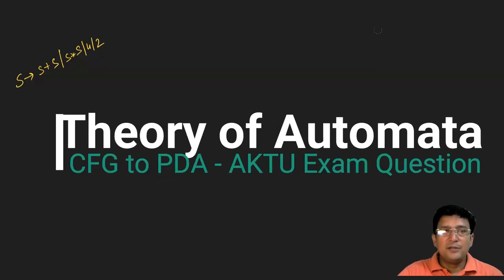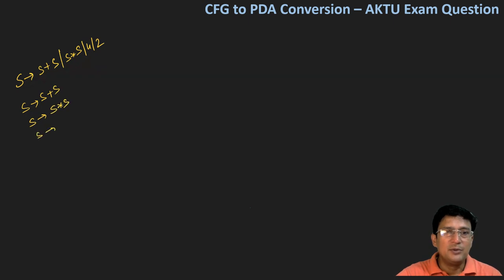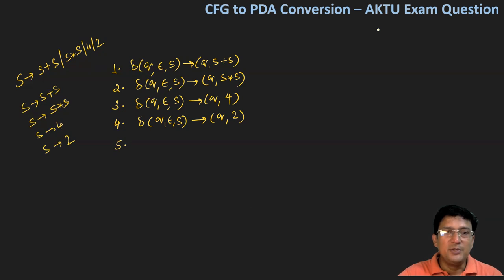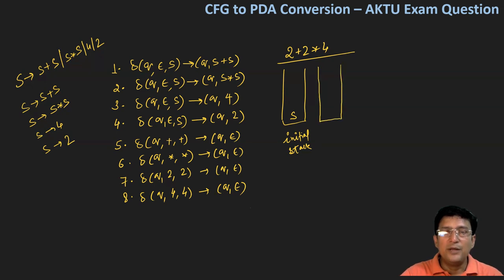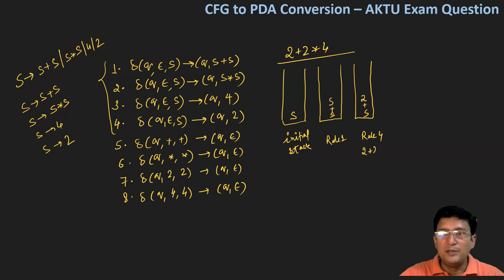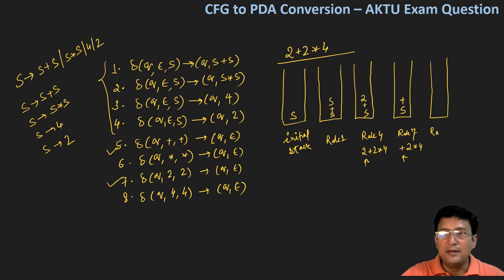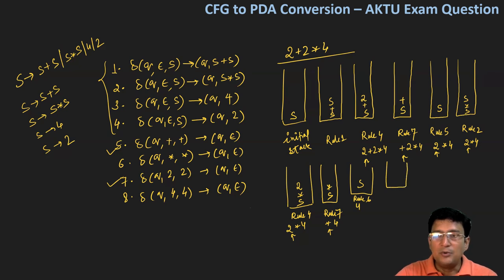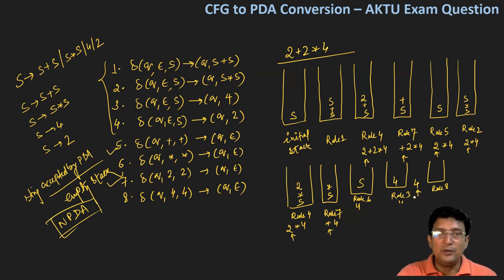CFG to PDA Conversion - AKTU Exam question - Example 3